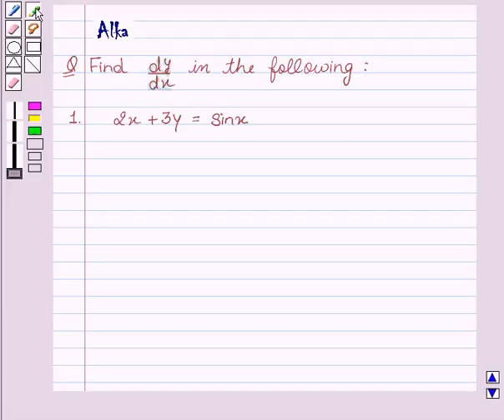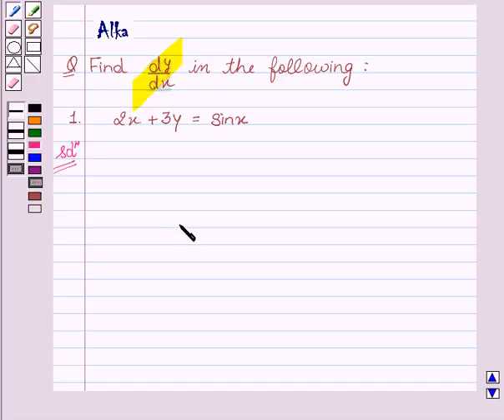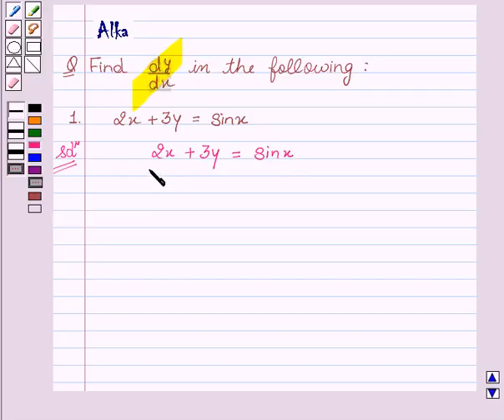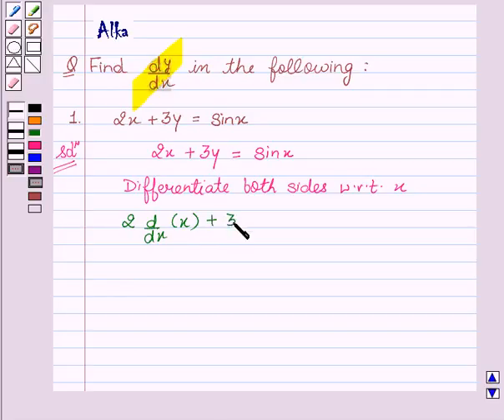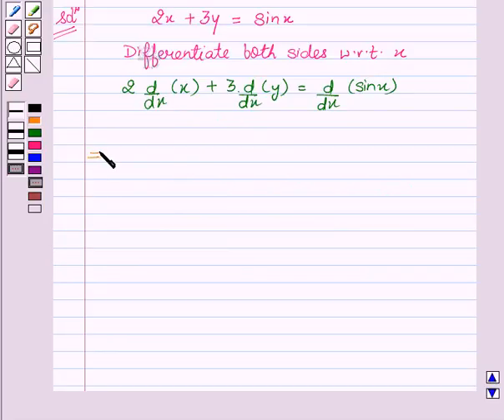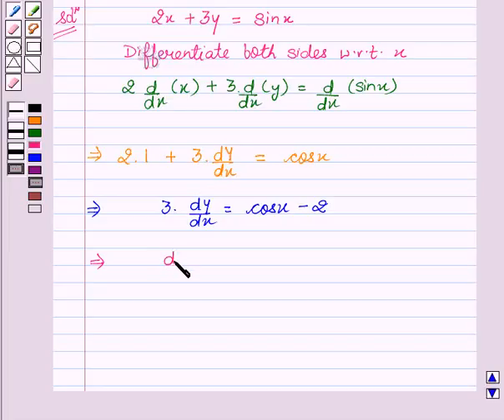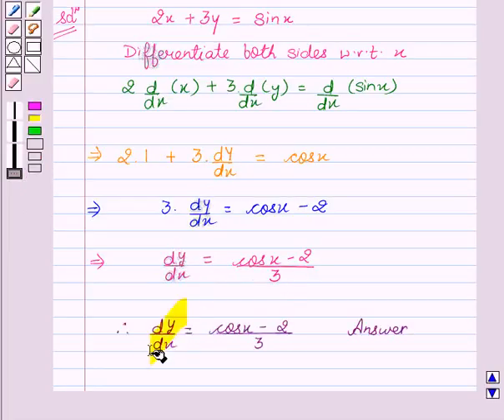Maths XII NCERT 2007 5 5 3 1